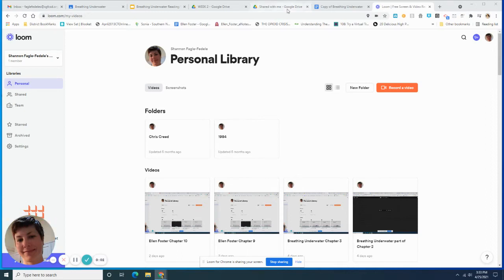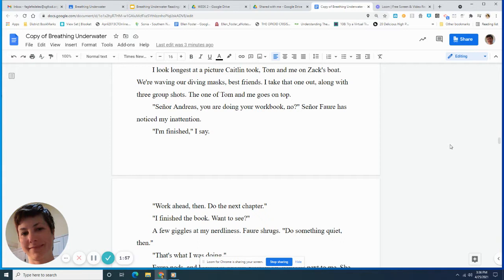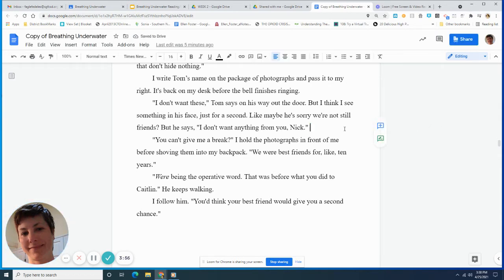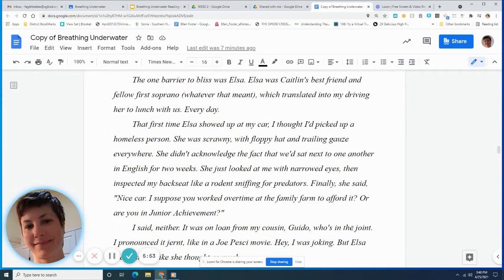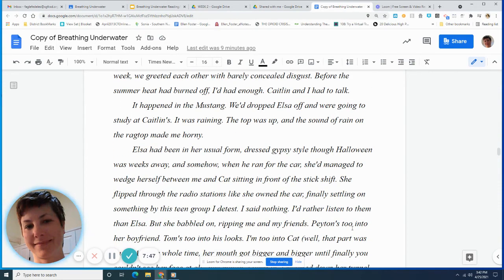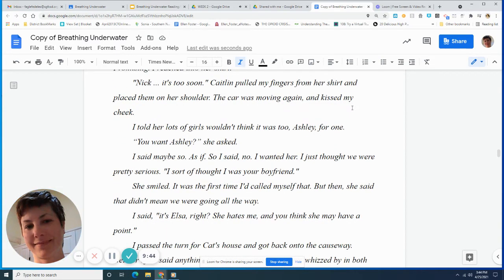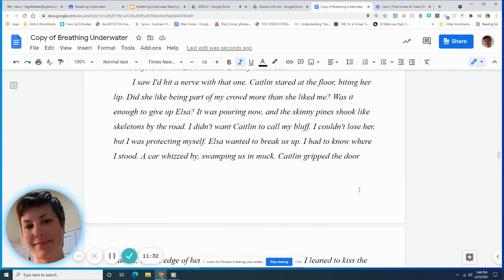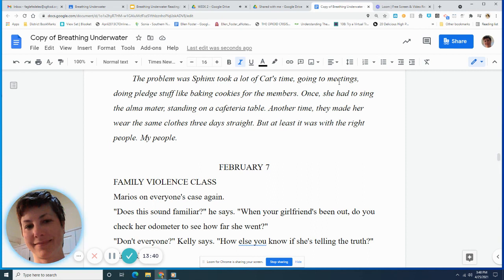Breathing Underwater Chapter 4